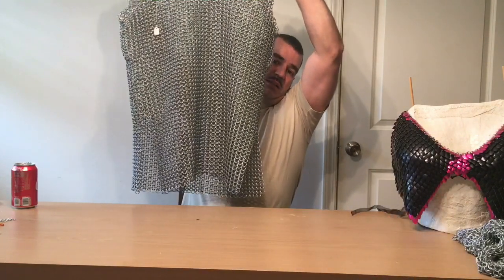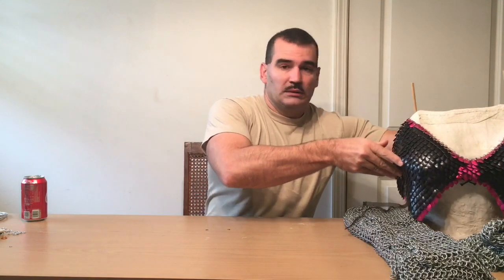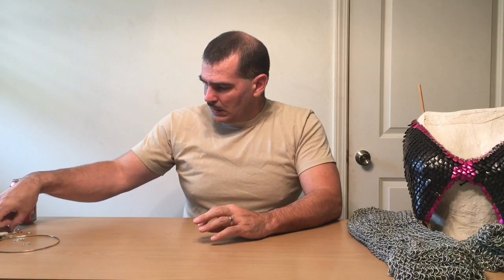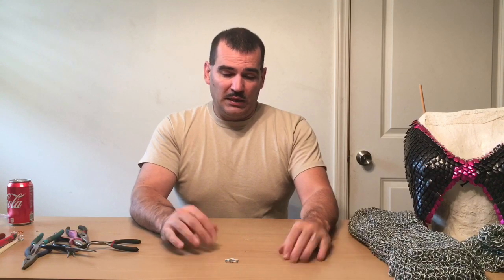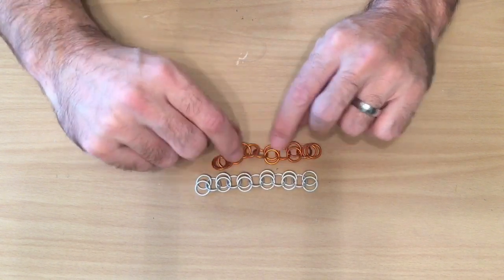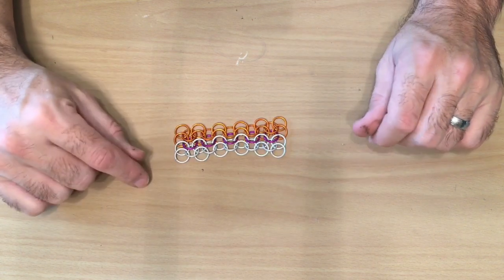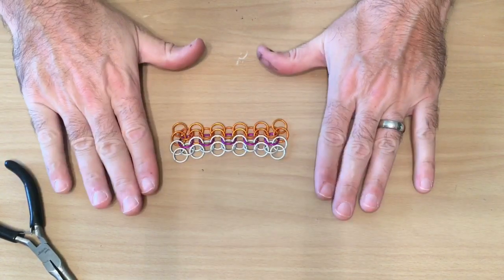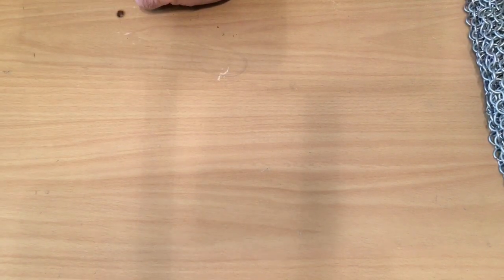How to make Chain Mail, Maille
In this video I cover how to use the European 4 in 1 pattern, to construct chain maille panels that can be used to make armor.